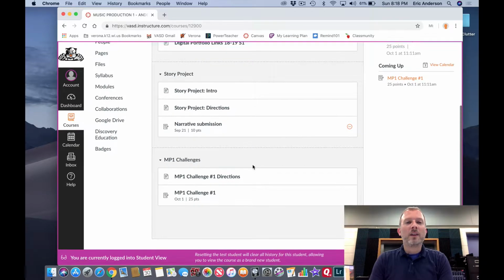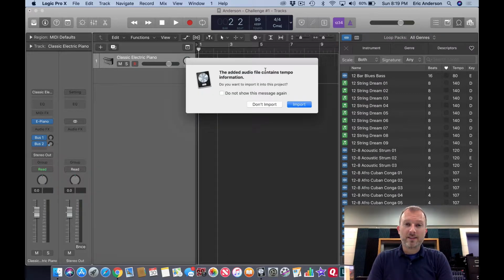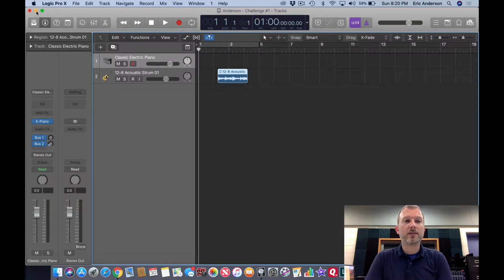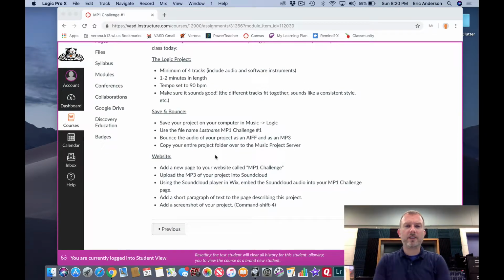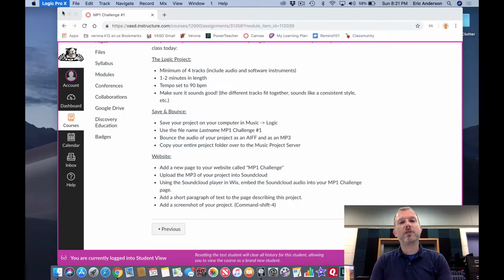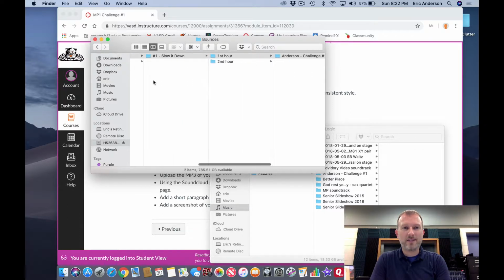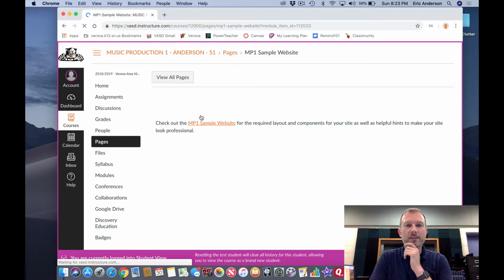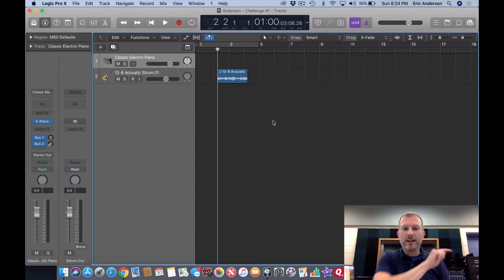MP1 Challenge #1 Directions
Here are the directions for the MP1 Challenge #1 - "Slow It Down"